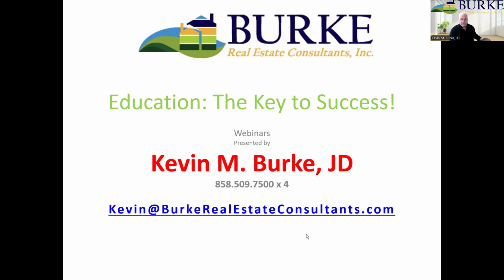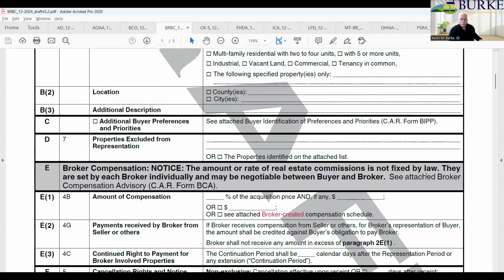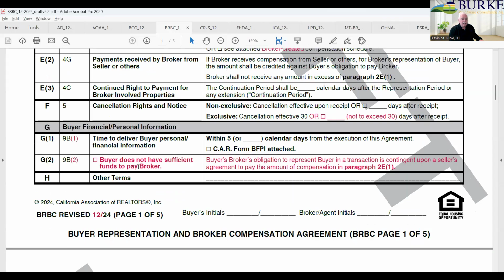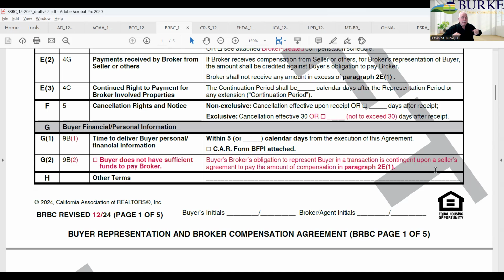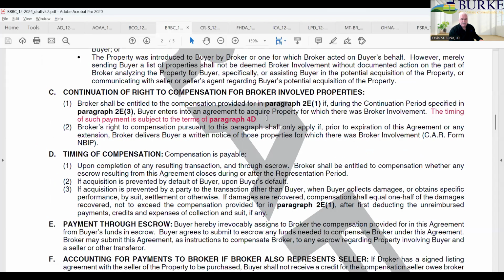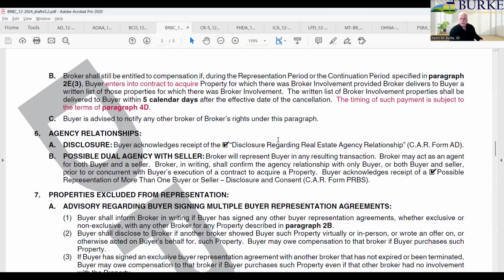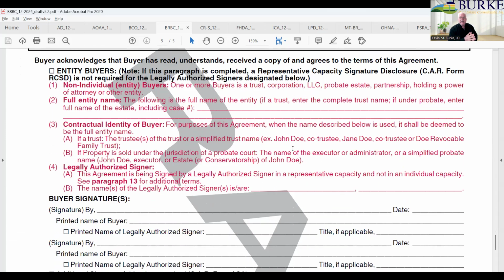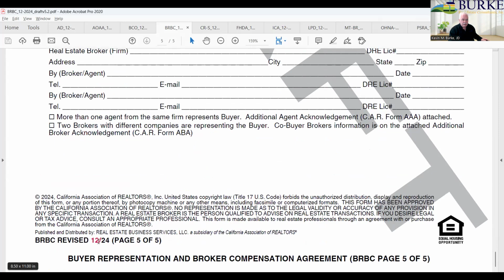Changes to the California Association of REALTORS Buyer Representation Agreement Release 12 - 2024!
📽️ Dive into the essential updates in the California Association of REALTORS Buyer Representation and Broker Compensation Agreement! I'll break down these changes, revealing their impact on real estate practices and agent-client relationships. Stay ahead of the game and boost your professional edge with expert insights. Let’s navigate this together! 🏡✨